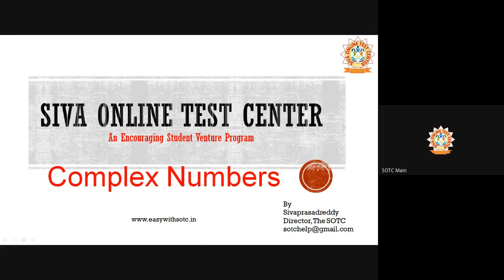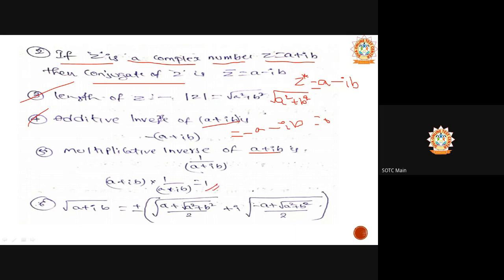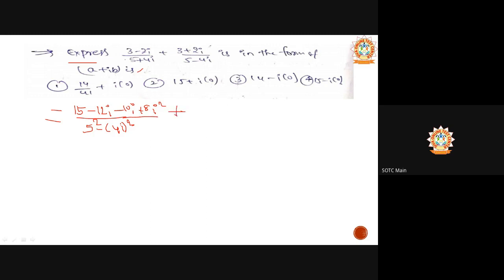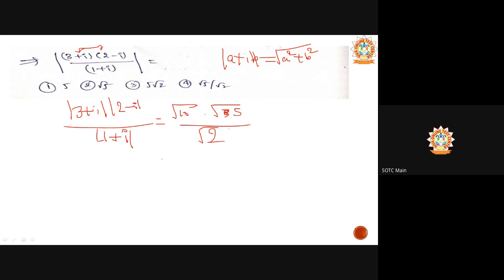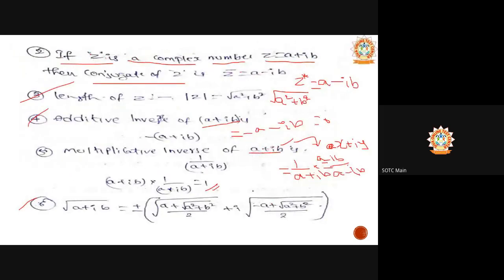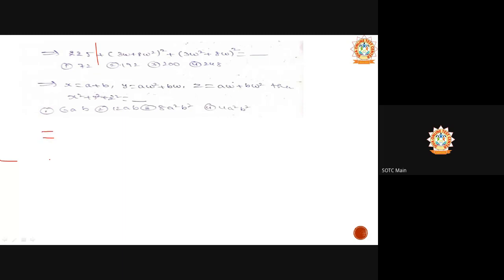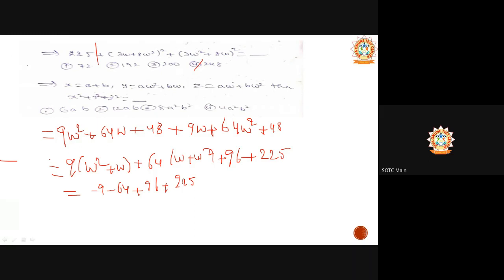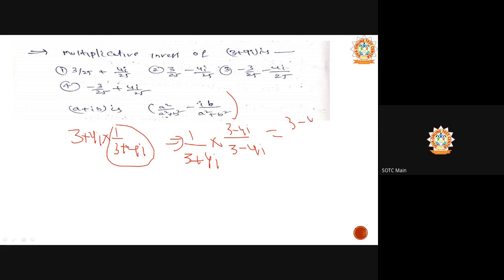ECET-Complex Numbers Part-1 by Sivaprasadreddy SOTCEDU CID:22021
General Form of Comple number
Additive, multiplicative inverse
Conjugate of CN
Mod of CN